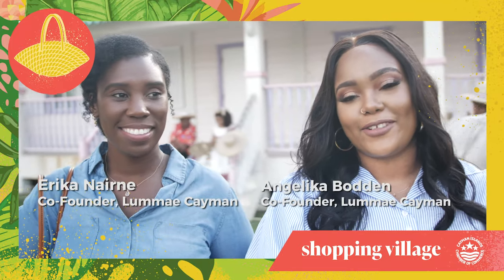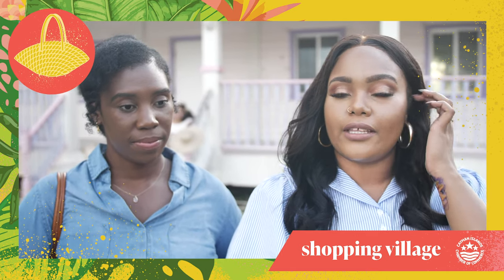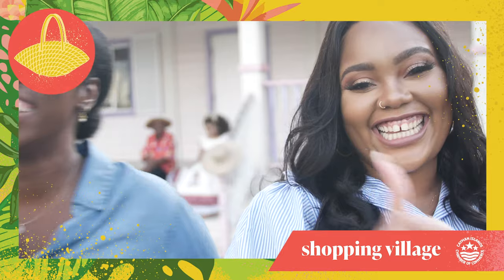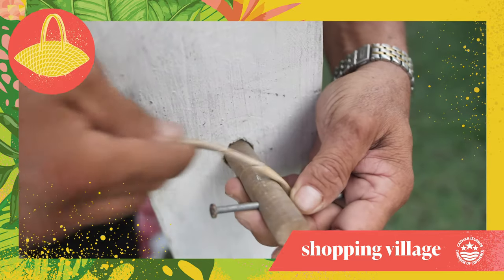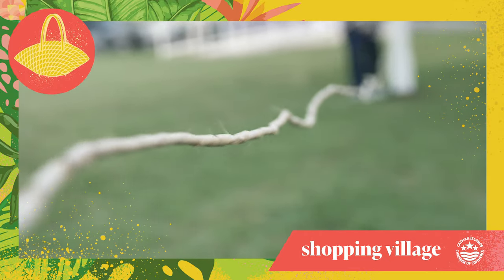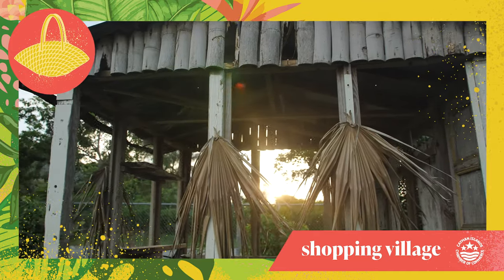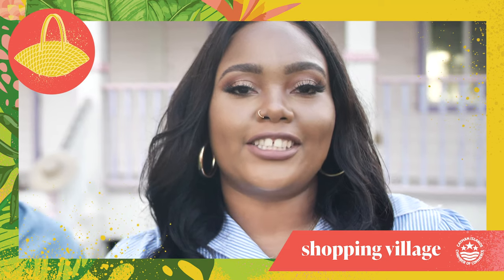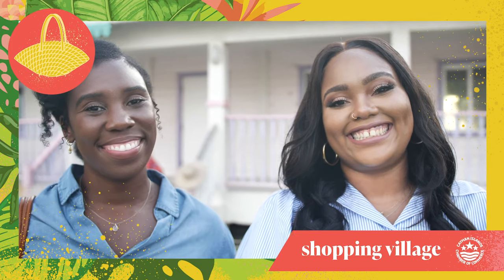Silver Thatch Rope Making with Lummae Cayman and the Cayman Islands Traditional Arts Council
Join two generations of Caymanian entrepreneurs for a traditional Silver Thatch rope making lesson.